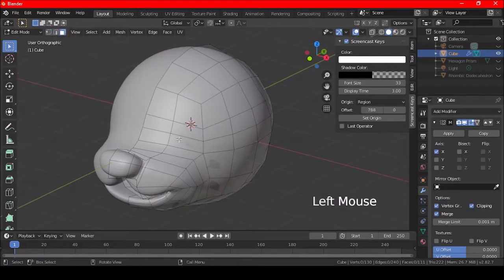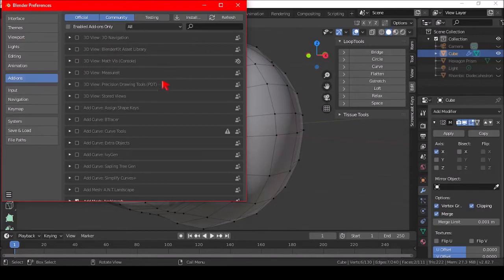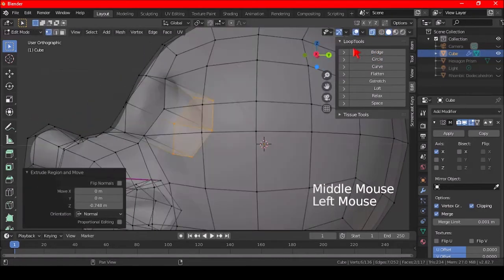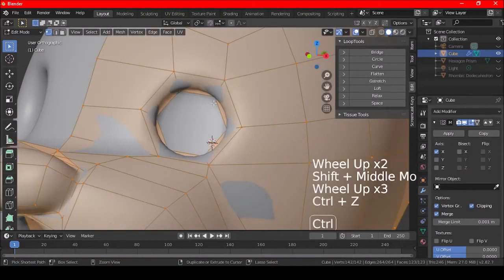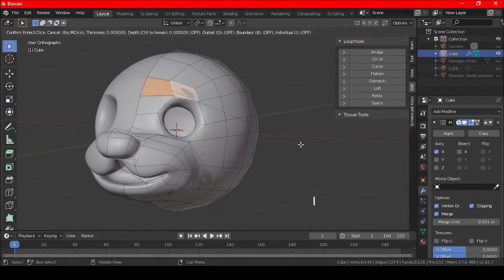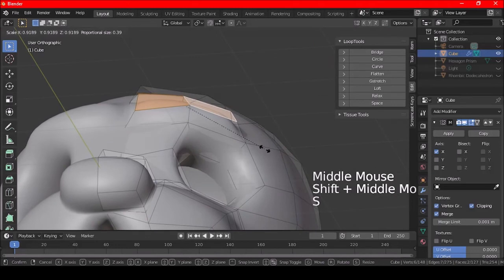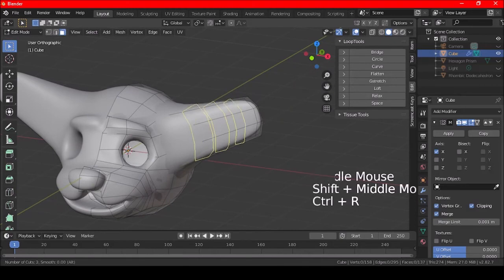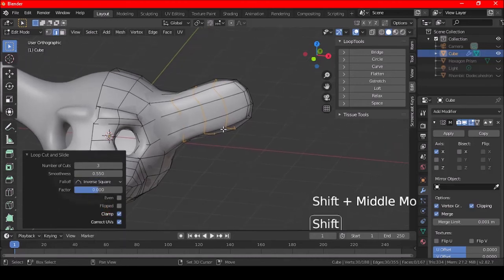Making A Maned Wolf Character With Blender - Part 2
Part 2: Eye sockets, eye brows, and starting the ears.
0:00 Recap of Part 1
0:08 Fixing The Mouth Some
1:00 Eye Sockets
6:04 Eye Brows
6:59 Starting The Ears